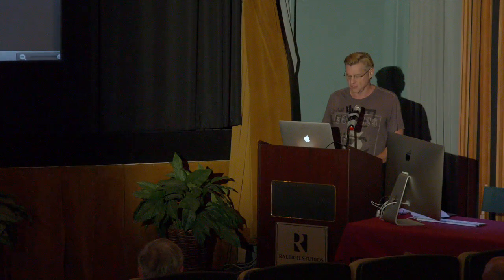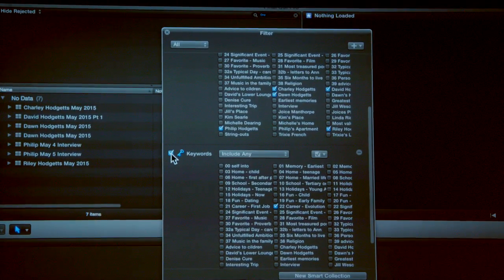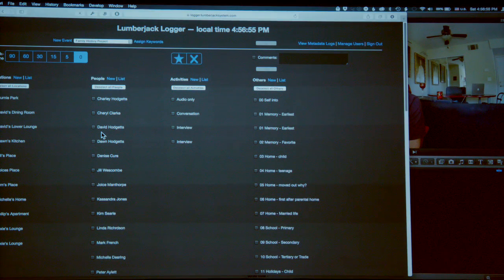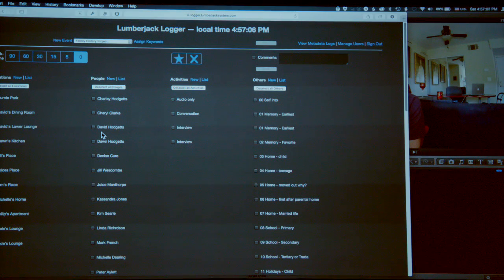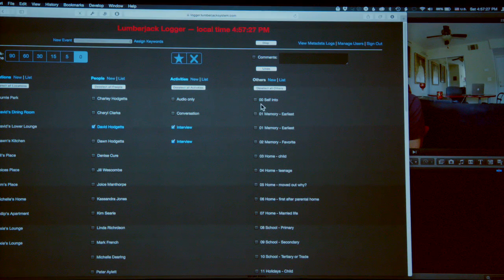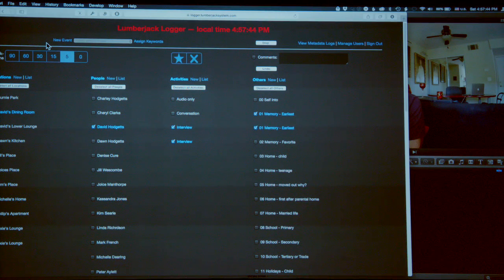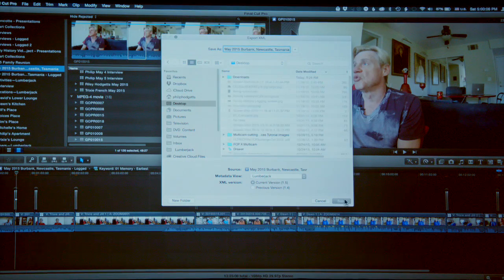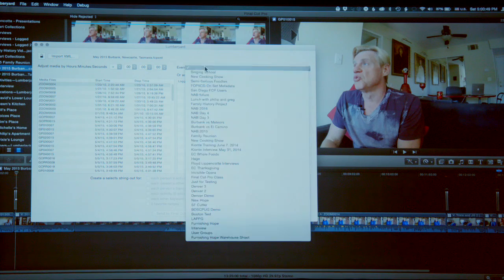Philip Hodgetts of Intelligent Assistance Gives An Overview of Lumberjack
Post Production guru Philip Hodgetts of Intelligent Assistance describes his company's latest product, Lumberjack